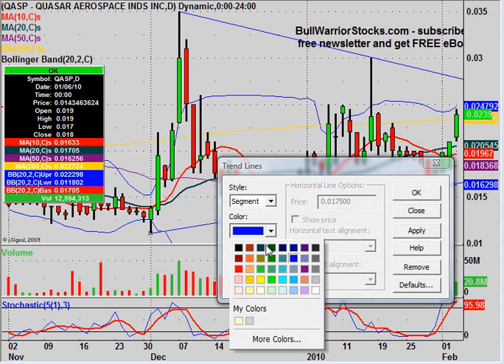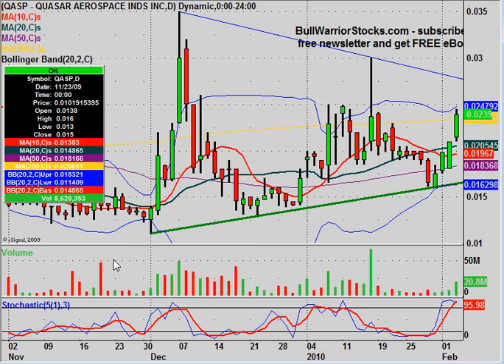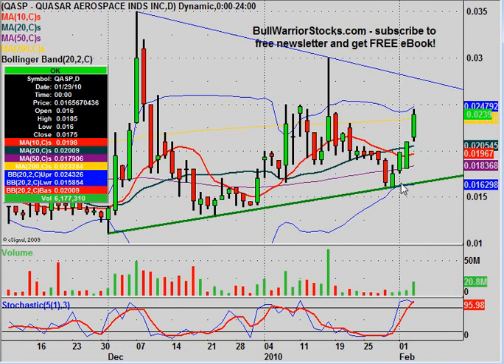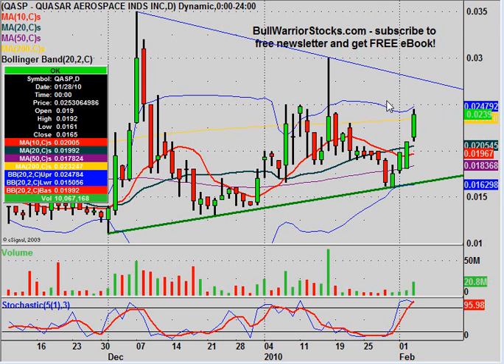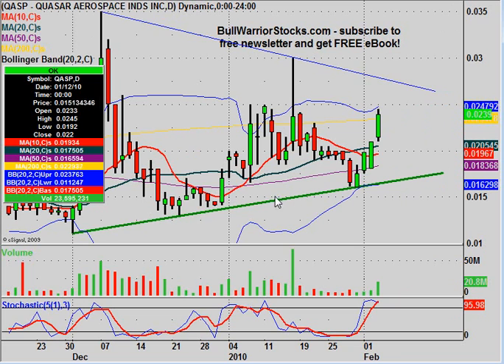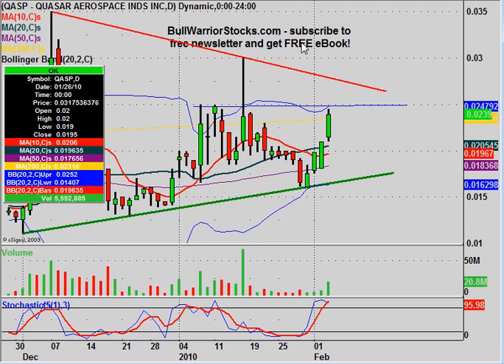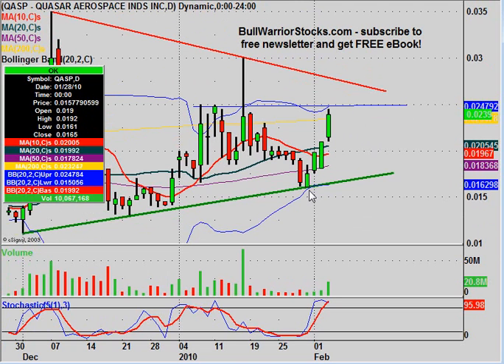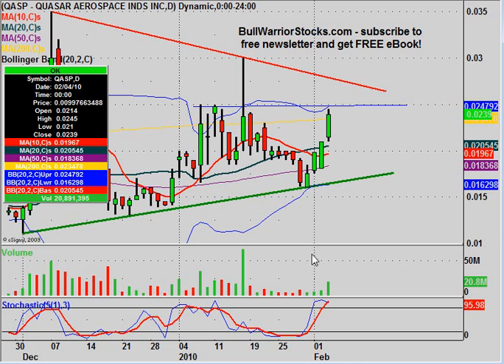QASP Technical Chart_ 2/3/2010